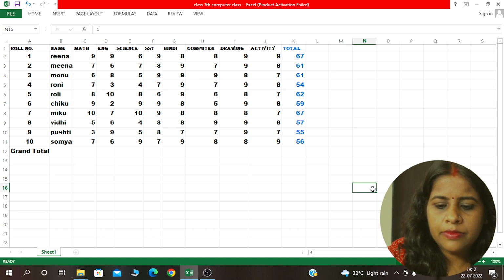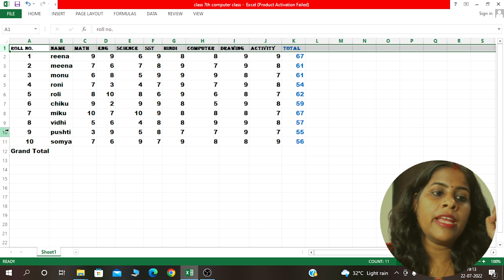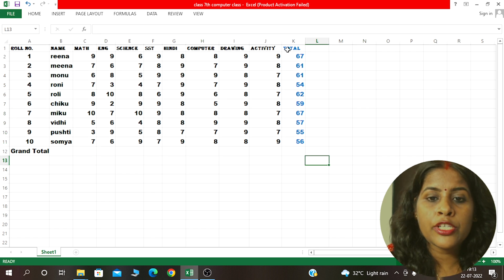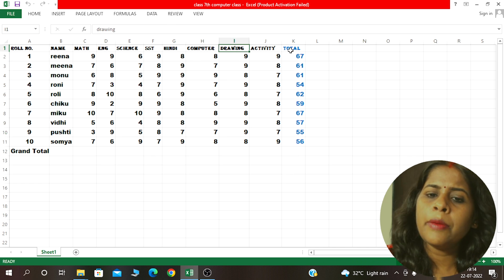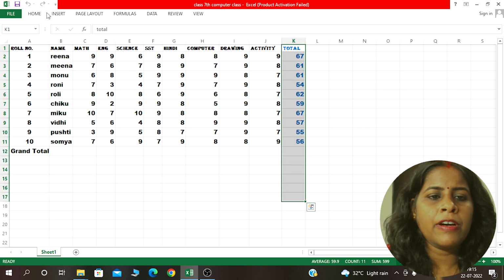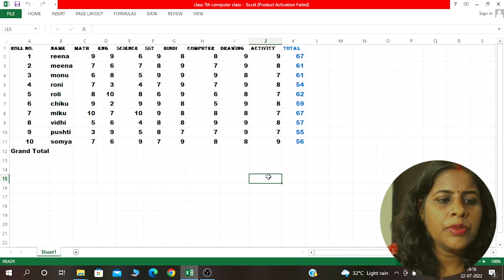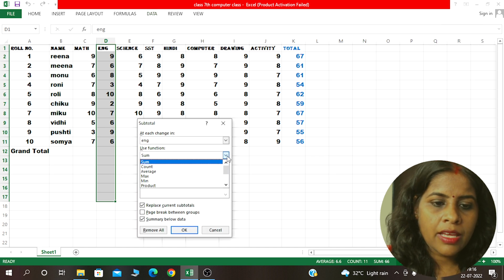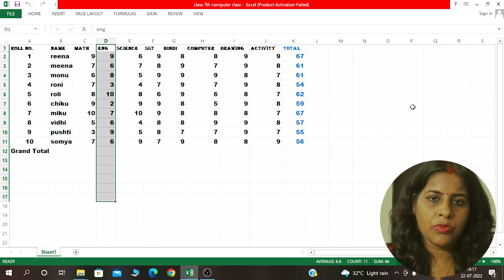jyoti educare#FIND SUB TOTAL, SUM , MIN , MAX,COUNT & AVERAGE IN MS EXCEL#jyoti mam